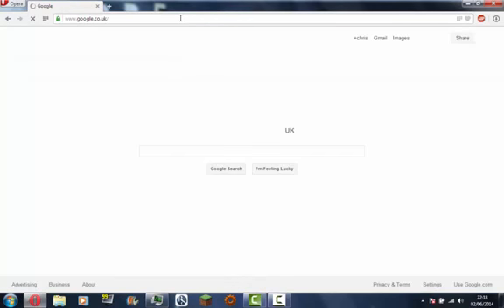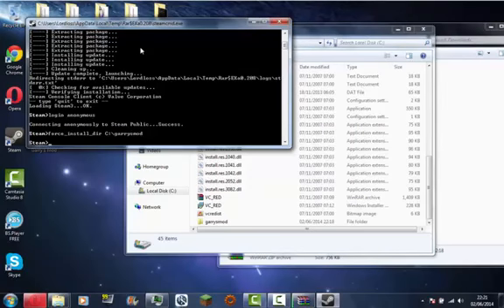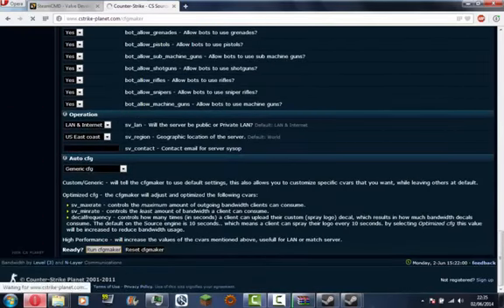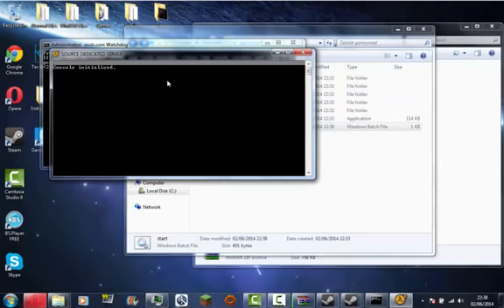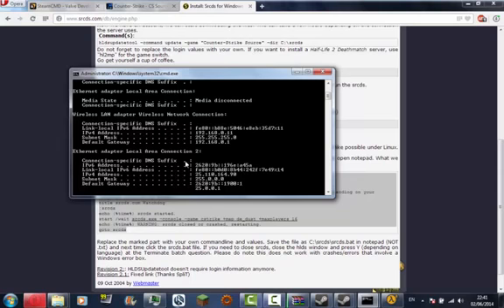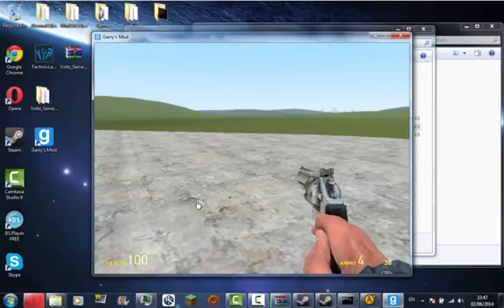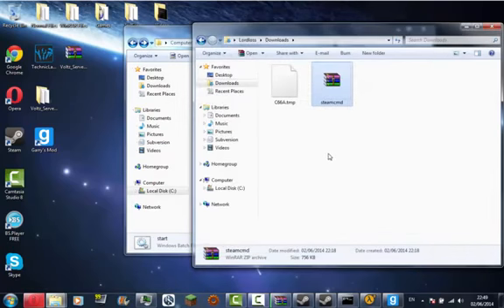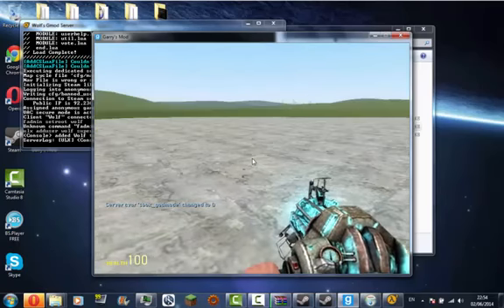How To Make Your Own Gmod Server (SteamCMD)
(View in full screen to see the video better) Hello and welcome to my channel, today i will be showing you how you can create your own garrys mod server by using the SteamCMD.